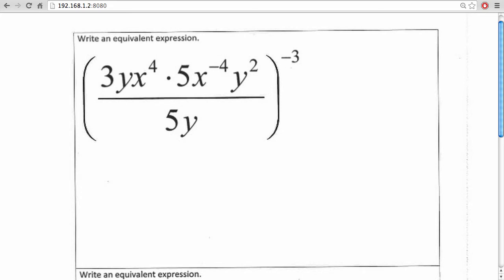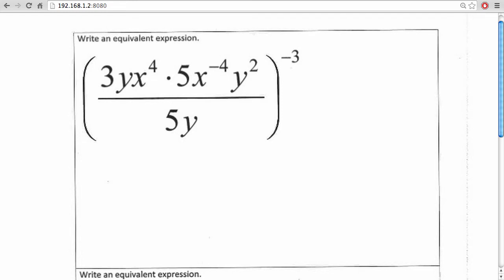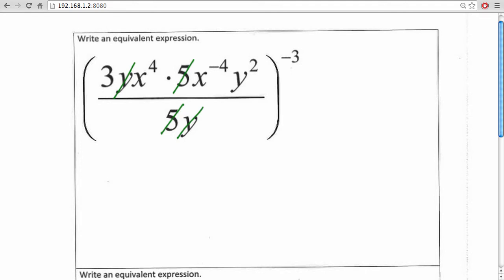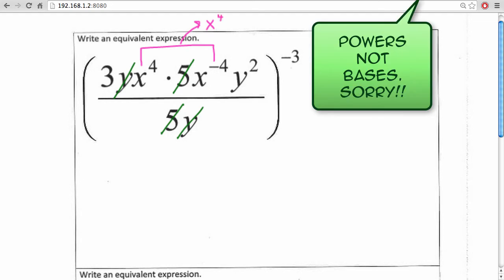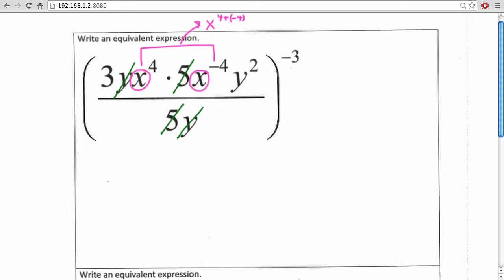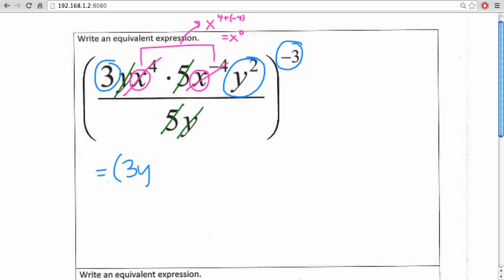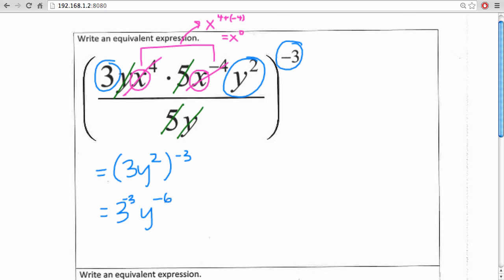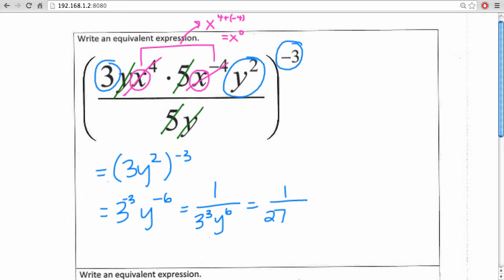Simplifying Expressions Using Properties of Exponents